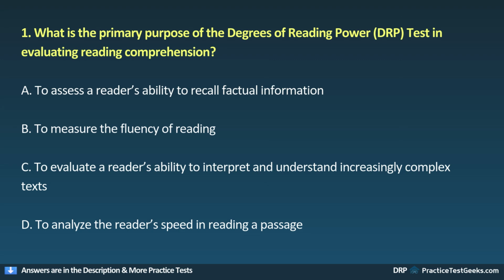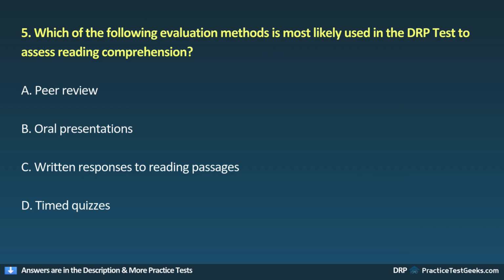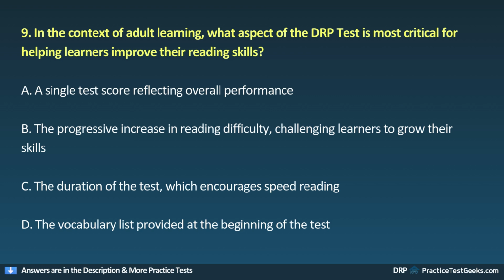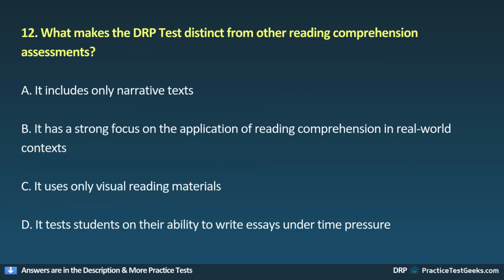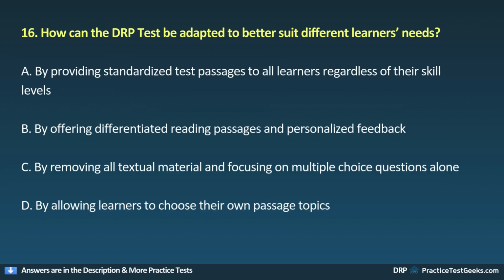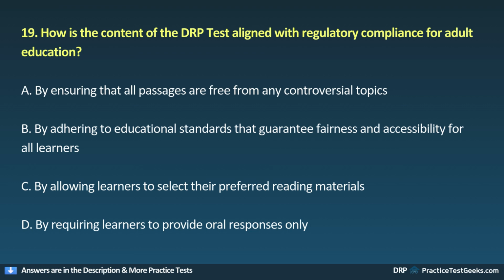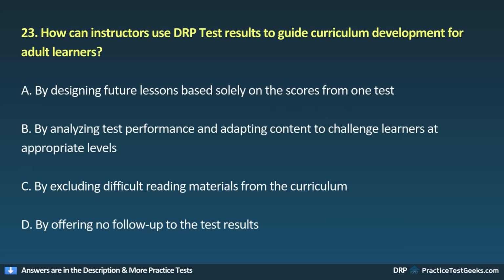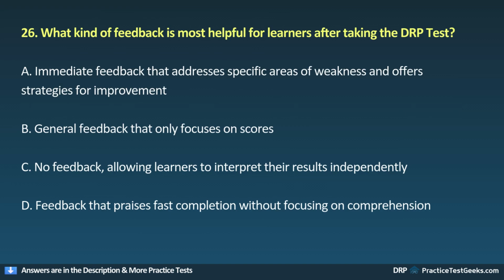DRP Practice Test 2026 Degrees of Reading Power Exam Guide Questions and Answers Prep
Prepare for your Degrees of Reading Power certification exam with comprehensive practice questions and test preparation strategies for 2026.